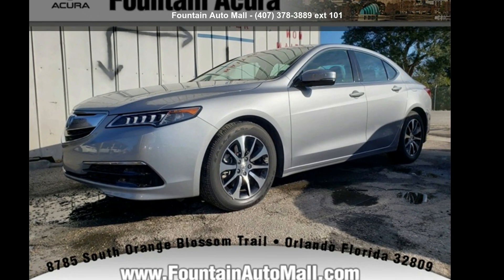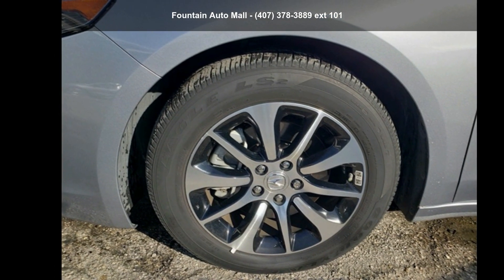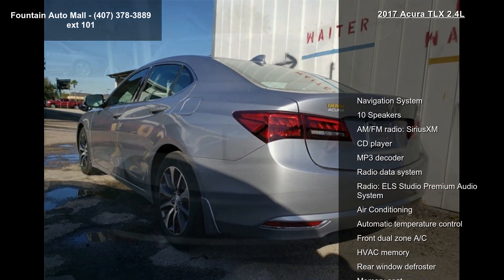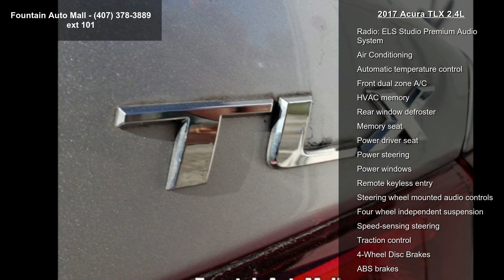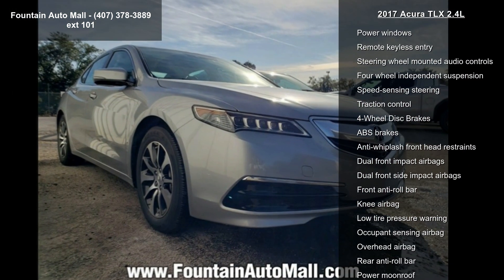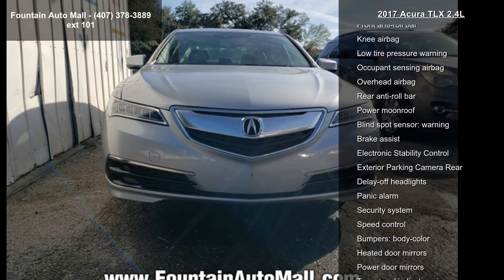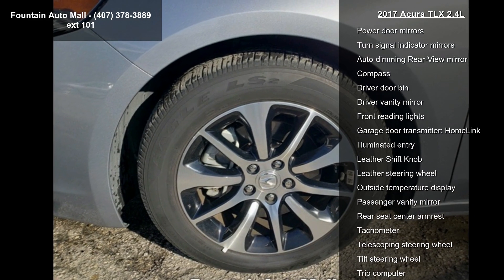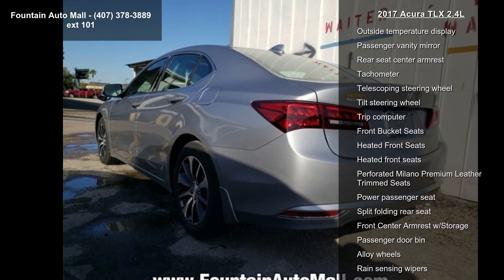2017 Acura TLX 2.4L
Awards:
  * 2017 KBB.com 5-Year Cost to Own Awards